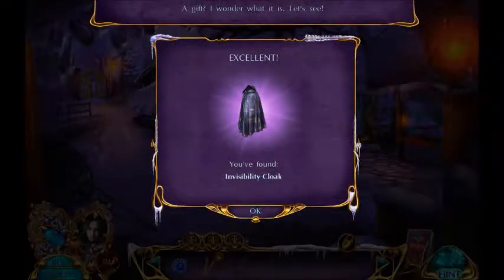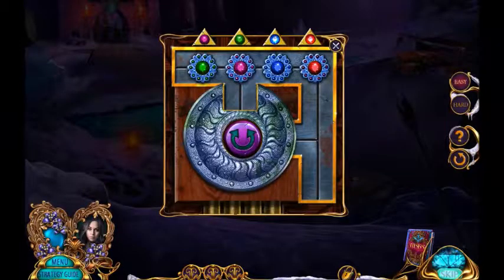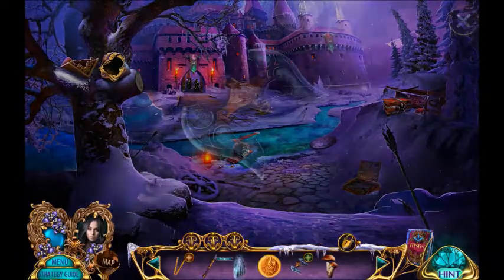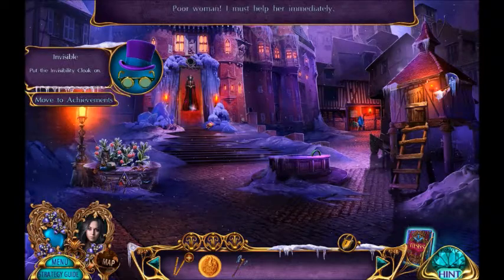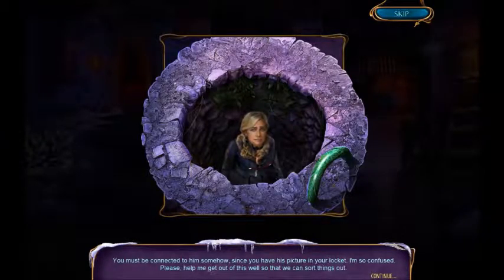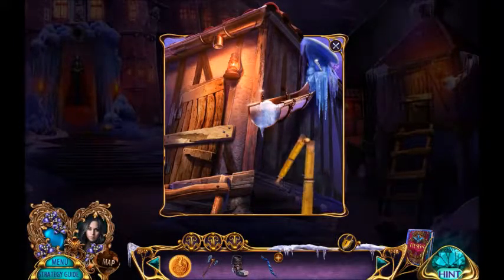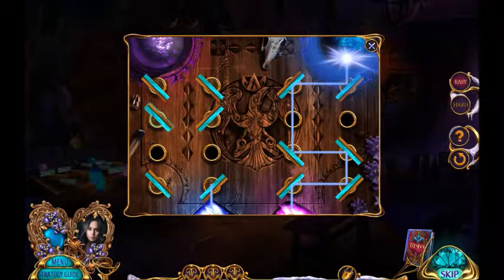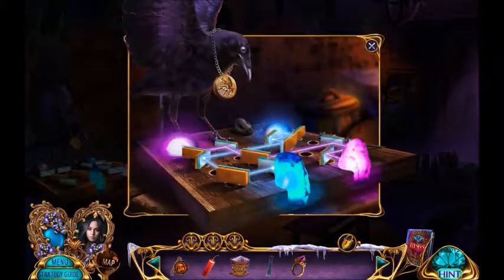Dark Romance 8: Winter Lily CE Ep. 9: SAVING QUEEN GRACE | Miss Amelie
Dark Romance: Winter Lily Collector's Edition Walkthrough Let's Play With Commentary

Domini Games proudly presents the next installment of the Dark Romance series!

An Evil Queen is invading the Kingdoms! With the subjects in danger of being drained of their youth, time is running out! Playing as both the King of Lanceya and the Princess of Winterhelm, do you have what it takes to defeat the evil queen, or will you fall victim to her stone-cold magic? Find out in this riveting hidden-object puzzle adventure game!